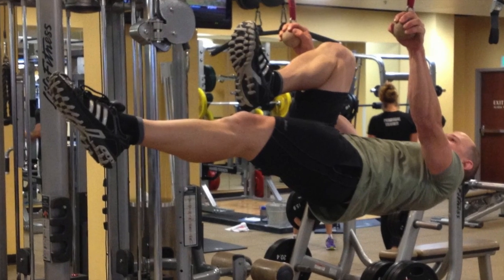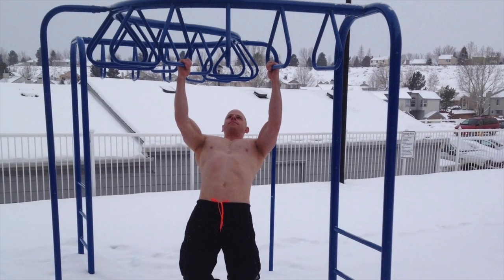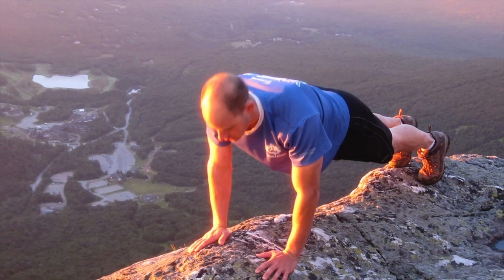You Must Become a Fitness Technician! prt 2